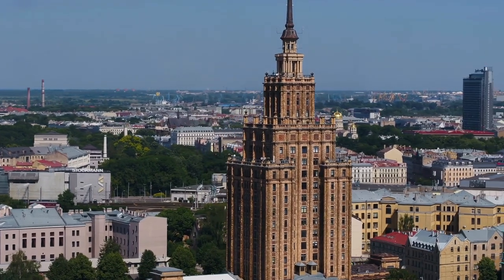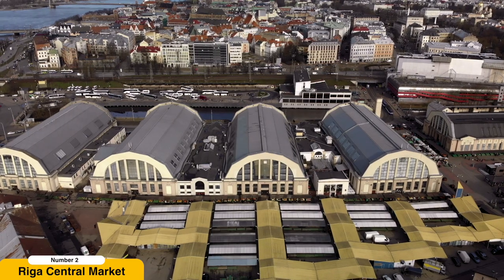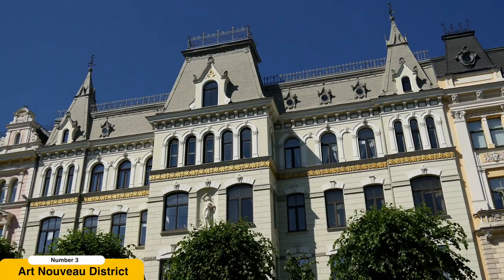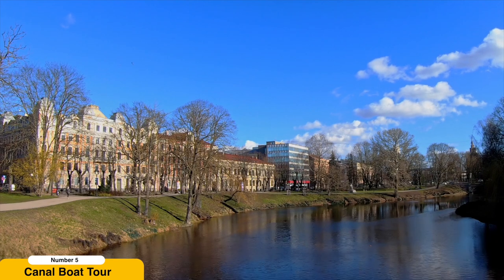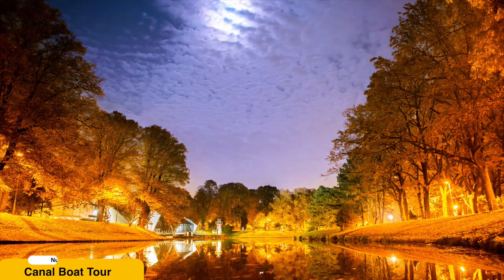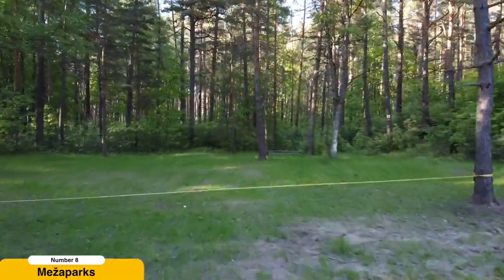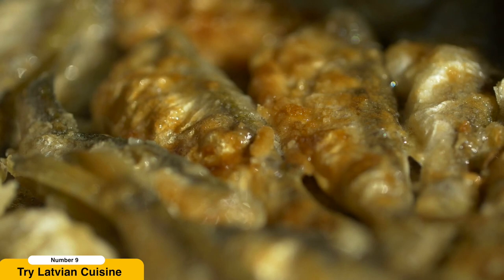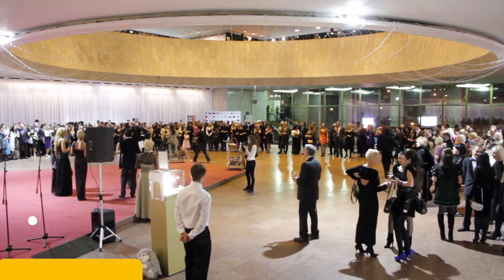10 Things To Do In Riga, Latvia - Hidden Gems You MUST Explore Right Now!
In this exciting video, we take you on a virtual journey through the stunning city of Riga, Latvia. Join us as we uncover the top 10 things to do in this Baltic gem, showcasing its rich history, captivating architecture, vibrant culture, and delightful cuisine.

From the moment you step foot in Riga's enchanting Old Town, you'll be transported back in time. Discover the architectural wonders of medieval buildings, including the iconic Riga Castle and the exquisite House of the Blackheads. Get lost in the labyrinthine cobblestone streets as you soak up the medieval charm.

Indulge your senses at the lively Riga Central Market, where an abundance of fresh produce, local delicacies, and traditional Latvian treats await. Immerse yourself in the vibrant atmosphere and explore the market's five pavilions brimming with flavors and aromas.

Explore the Art Nouveau district, a true architectural gem showcasing the ornate facades and intricate details of this unique style. Marvel at the whimsical sculptures and curvilinear forms that define Riga's Art Nouveau heritage.

Climb the tower of St. Peter's Church for breathtaking panoramic views of the city. Feast your eyes on the sea of red rooftops and the meandering Daugava River, capturing Instagram-worthy moments you'll cherish forever.

Embark on a serene canal boat tour and discover Riga's hidden beauty from a different perspective. Glide along the city's picturesque waterways, passing under elegant bridges and witnessing the architectural gems that line the canals.

Immerse yourself in the contemporary art scene at the Riga Art Space, where thought-provoking exhibitions by local and international artists inspire and captivate. Delve into Latvian art and culture at the Latvian National Museum of Art, home to a vast collection of masterpieces spanning various periods and styles.

Escape the city buzz and find tranquility in Mežaparks, a serene park nestled by the shores of Lake Ķīšezers. Take a leisurely walk, rent a bike, or visit the Riga Zoo, which houses a diverse array of captivating animals.

No visit to Riga is complete without indulging in the flavors of Latvian cuisine. Sample traditional dishes like grey peas with bacon, savor Latvian-style rye bread, and delight in mouthwatering pastries that showcase the culinary heritage of Latvia.

Immerse yourself in Riga's vibrant cultural scene by attending events and festivals. Experience world-class performances at the Latvian National Opera and Ballet or immerse yourself in the lively atmosphere of the Riga City Festival.

Join us on this virtual exploration of Riga, Latvia, and discover the top 10 must-do experiences that make this city an unforgettable destination. From history and architecture to culture and cuisine, Riga has something to offer every traveler seeking an enriching and memorable experience.